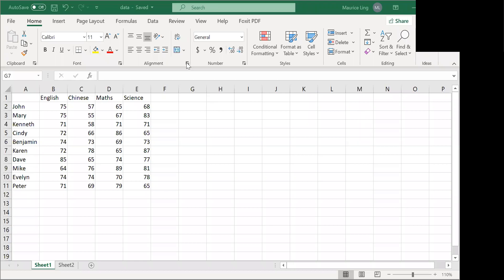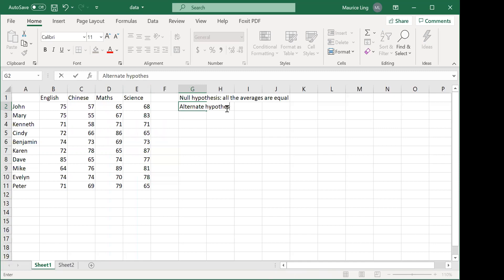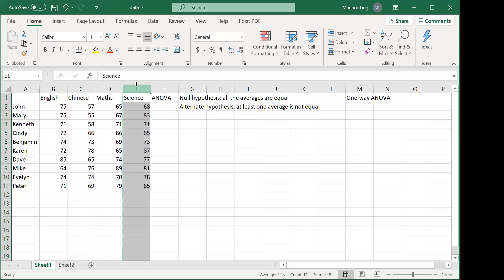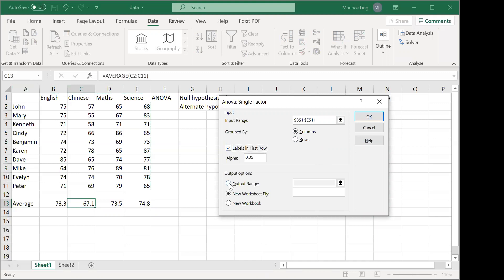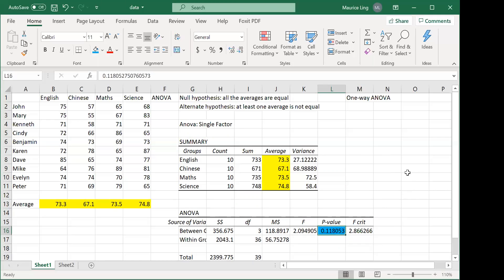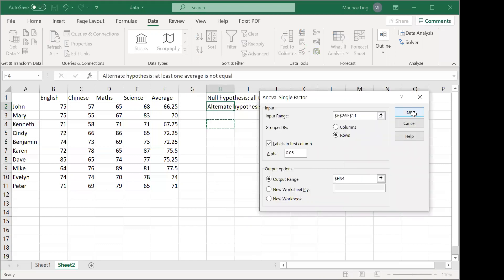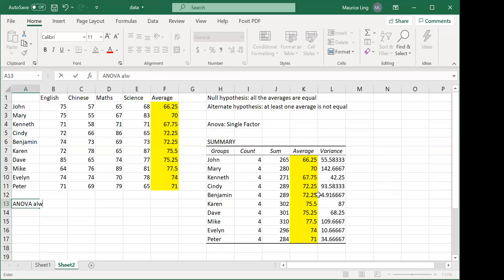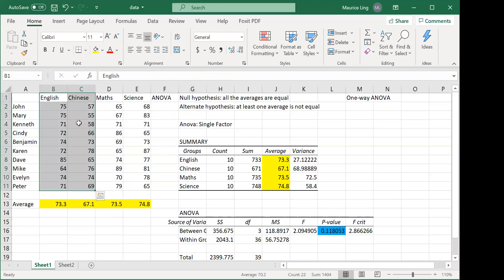One-way ANOVA with Excel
This video shows how to perform one-way ANOVA using data analysis toolkit in Excel.